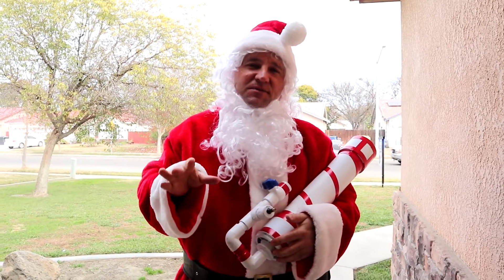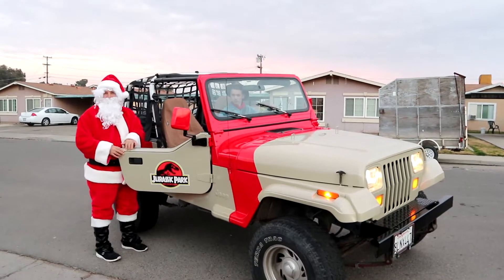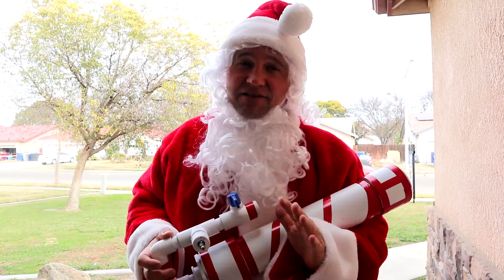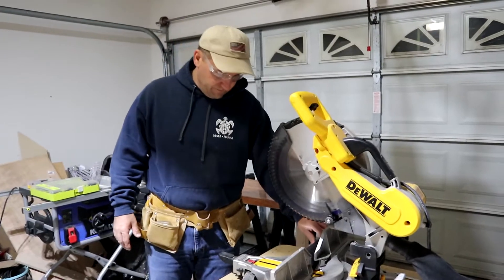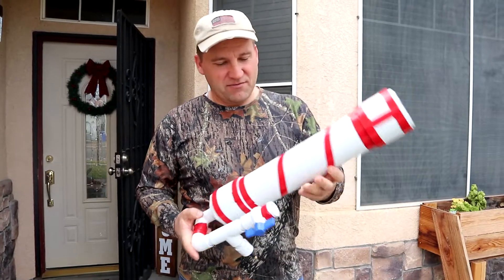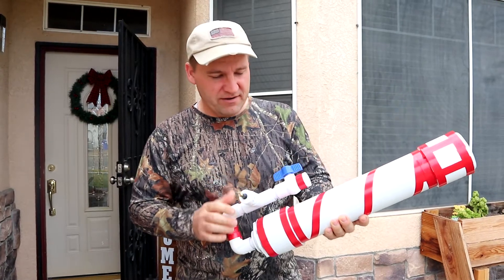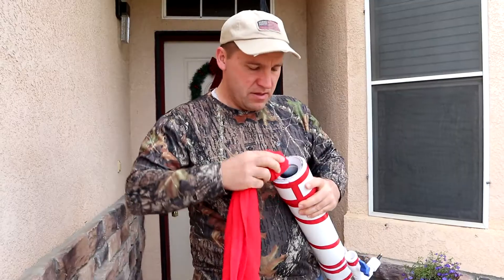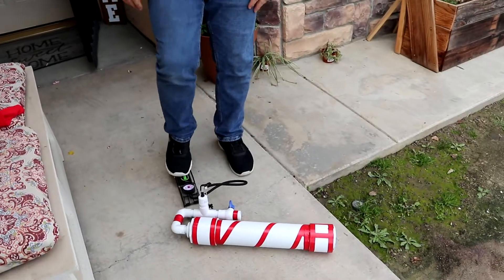Santa practicing social distancing with his helper Grant in his Jurassic Jeep and T Shirt Cannon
My friend Grant and I decided to help bring a little joy to the city we live in.  With Social Distancing measures in place Santa decided to visit the kids while staying safe.  What better way then with his very own Candy Cane T-Shirt Cannon.  The icing on the cake was Grant's custom Jurassic Park Jeep, painted just like the vehicle from the movie.  The kids (and big kids) loved seeing Santa driving around town.

Hope this inspires other to think outside the box when trying to decide how to help out your own community. Merry Christmas and Happy Holidays to all.